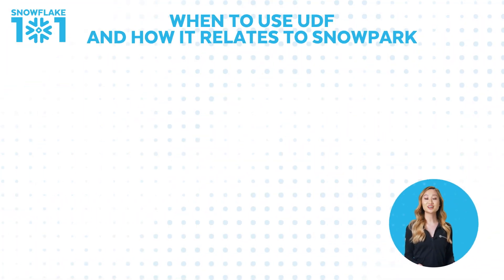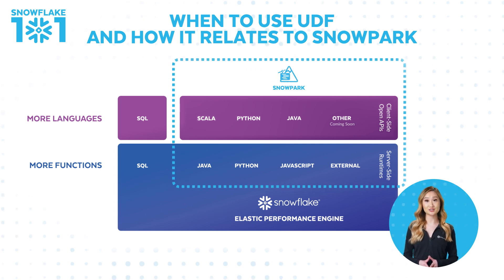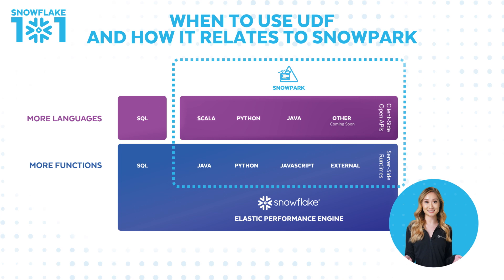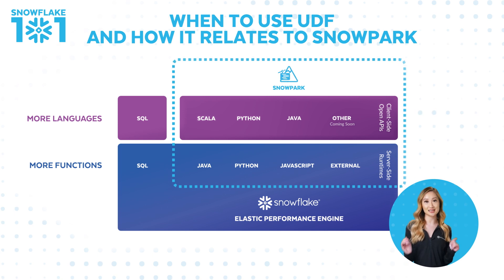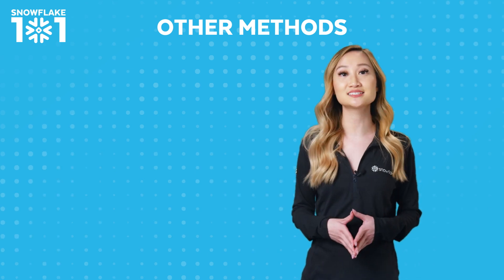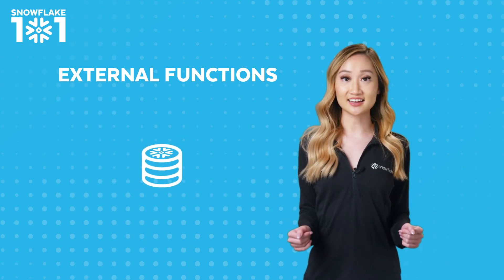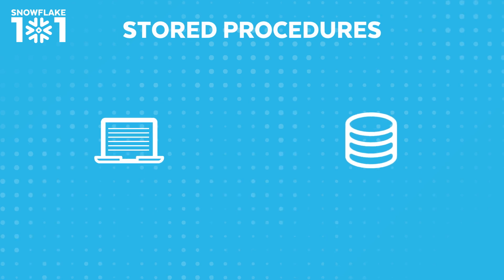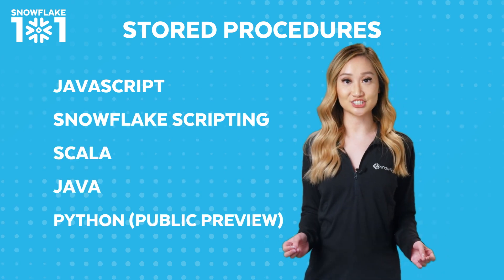Snowflake 101: What are UDFs?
If an operation you're trying to perform isn't natively available as a built-in function in Snowflake, you can define your own user-defined function (UDF). UDFs help you expand your data use cases easily, and are executed inside Snowflake. With Snowpark, you can create UDFs for all your custom logic, and then call these UDFs to process the data in your data frames. The benefit of this framework is that the UDFs are executed on the server side in a secure sandbox. In this episode of "Snowflake 101," Diana Pham explains it all, and discusses the difference between UDFs and other ways of extending Snowflake, including UDTFs, external functions, and stored procedures.